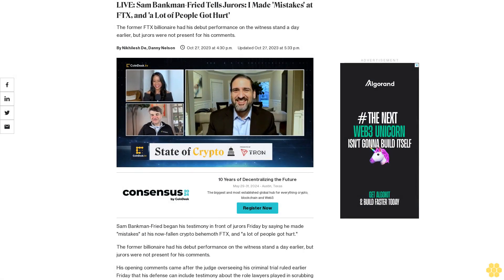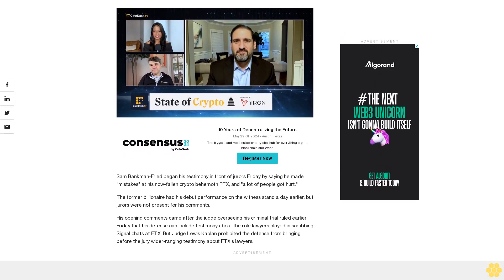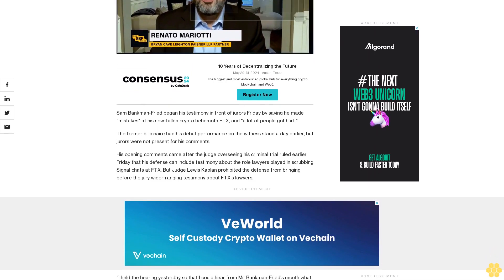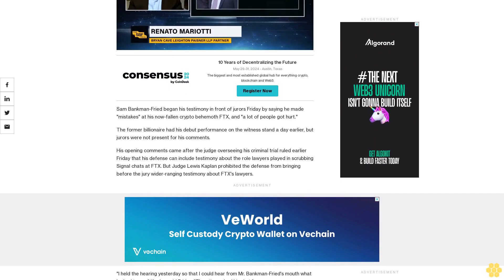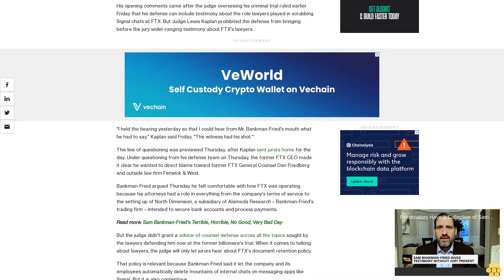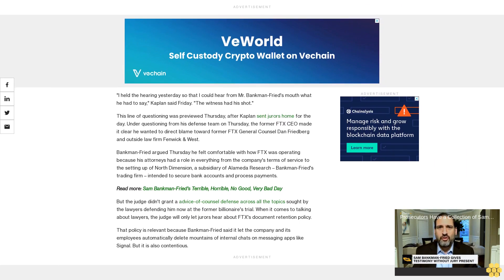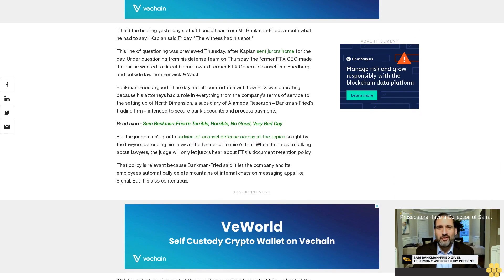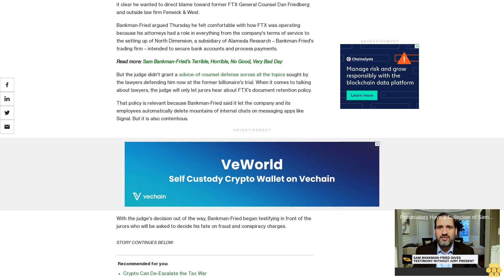LIVE: Sam Bankman-Fried Tells Jurors: I Made 'Mistakes' at FTX, and 'a Lot of People Got Hurt'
The former FTX billionaire had his debut performance on the witness stand a day earlier, but jurors were not present for his comments.

Sam Bankman-Fried began his testimony in front of jurors Friday by saying he made "mistakes" at his now-fallen crypto behemoth FTX, and "a lot of people got hurt."

The former billionaire had his debut performance on the witness stand a day earlier, but jurors were not present for his comments.

His opening comments came after the judge overseeing his criminal trial ruled earlier Friday that his defense can include testimony about the role lawyers played in scrubbing Signal chats at FTX. But Judge Lewis Kaplan prohibited the defense from bringing before the jury wider-ranging testimony about FTX's lawyers.

"I held the hearing yesterday so that I could hear from Mr. Bankman-Fried's mouth what he had to say," Kaplan said Friday. "The witness had his shot."

This line of questioning was previewed Thursday, after Kaplan sent jurors home for the day. Under questioning from his defense team on Thursday, the former FTX CEO made it clear he wanted to direct blame toward former FTX General Counsel Dan Friedberg and outside law firm Fenwick & West.

Bankman-Fried argued Thursday he felt comfortable with how FTX was operating because his attorneys had a role in everything from the company's terms of service to the setting up of North Dimension, a subsidiary of Alameda Research – Bankman-Fried's trading firm – intended to secure bank accounts and process payments.

But the judge didn't grant a advice-of-counsel defense across all the topics sought by the lawyers defending him now at the former billionaire's trial. When it comes to talking about lawyers, the judge will only let jurors hear about FTX's document retention policy.

That policy is relevant because Bankman-Fried said it let the company and its employees automatically delete mountains of internal chats on messaging apps like Signal. But it is also contentious.

With the judge's decision out of the way, Bankman-Fried began testifying in front of the jurors who will be asked to decide his fate on fraud and conspiracy charges.

Read all of CoinDesk's coverage here.